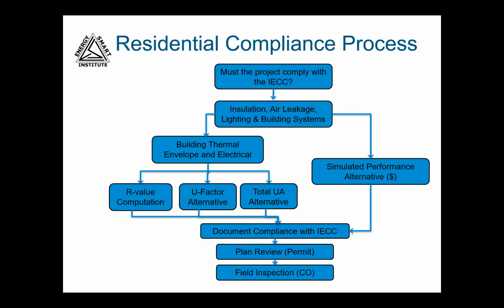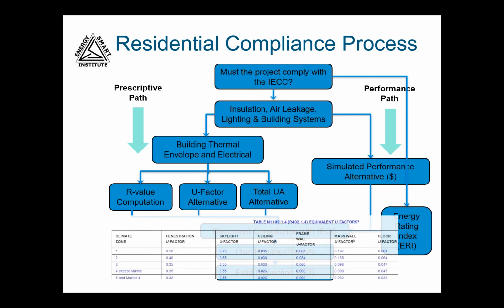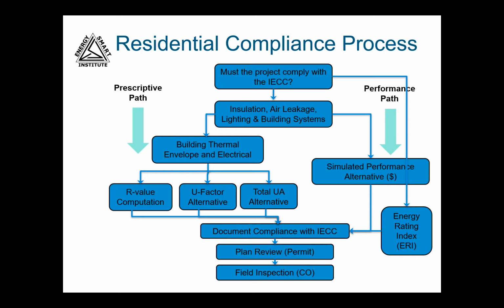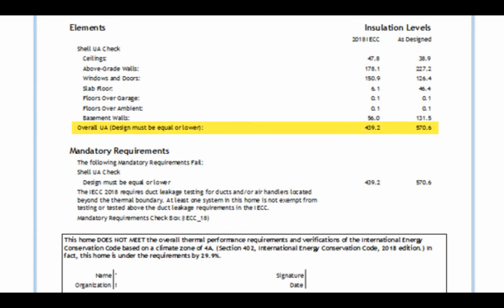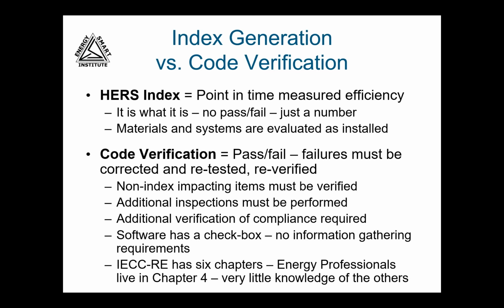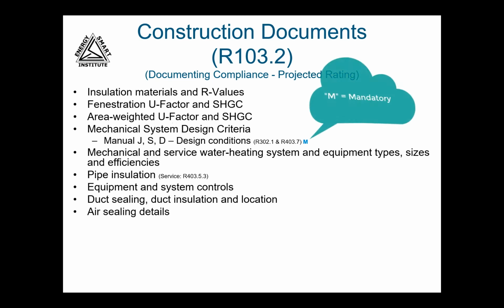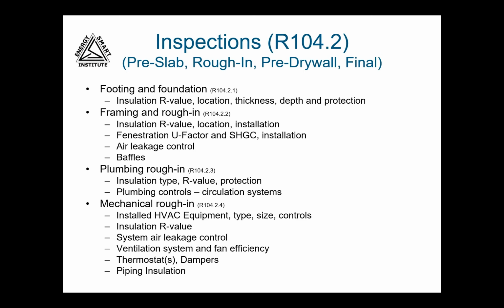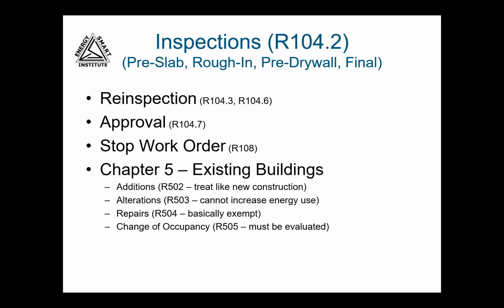Energy Code Compliance HERS